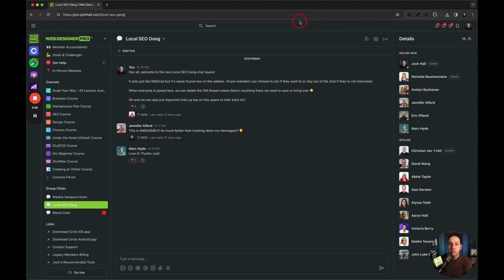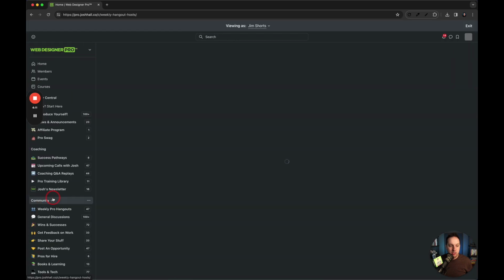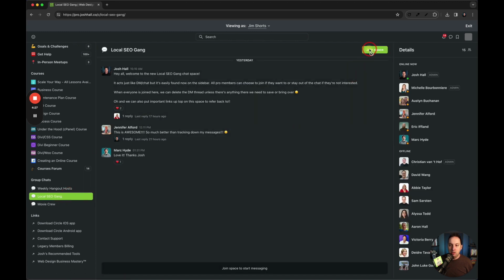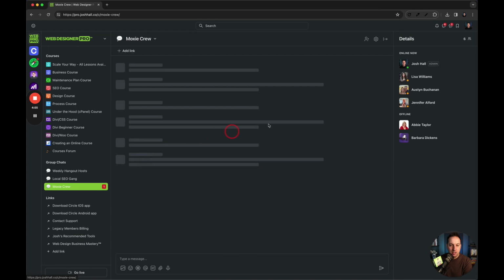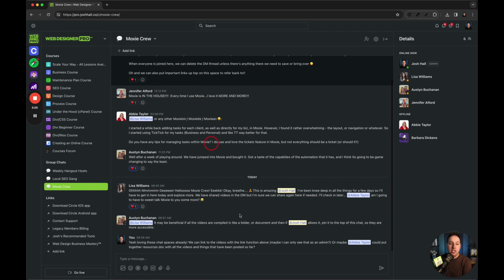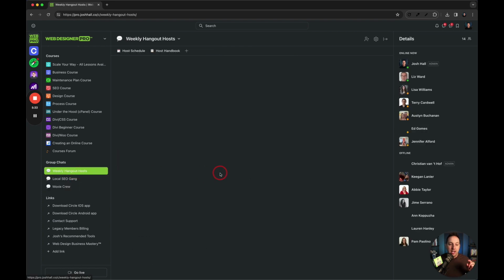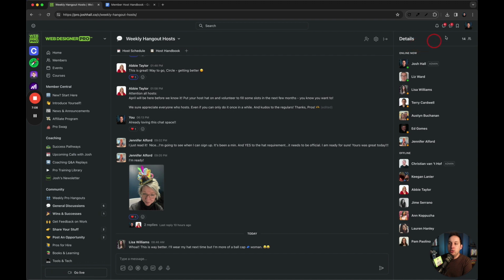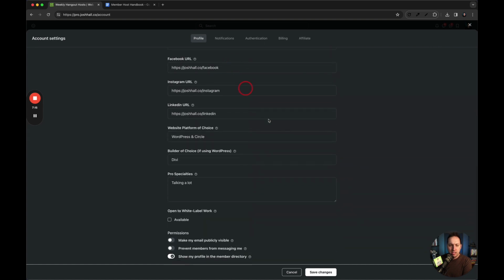Small but mighty new updates to Web Designer Pro™!!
I just made some exciting additions and updates to my web design community Web Designer Pro™

These changes, while small, have just 100x'd the value of a membership in Pro 🔥

✅ I added a new section called "Pros for Hire" where you can showcase your skills and availability for potential collaborations
✅ I created a new event space for in-person meetups
✅ Introduced group chats for specific topics
✅ Also added new custom profile fields

00:00 - Introduction
00:50 - Success pathways
01:15 - Pros for Hire space
02:52 - In-person meetups
03:48 - Courses forum
04:03 - Hot topic group chats
06:09 - Weekly Pro hangouts
07:43 - Custom profile fields
08:37 - Scaling Q&A live in "Scale Your Way"
09:45 - Join Pro before we hit our cap!